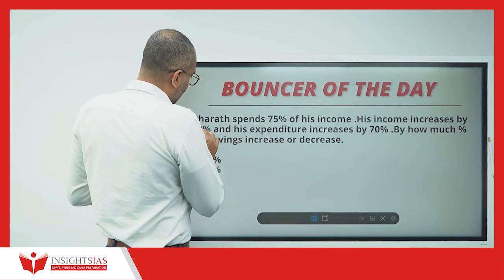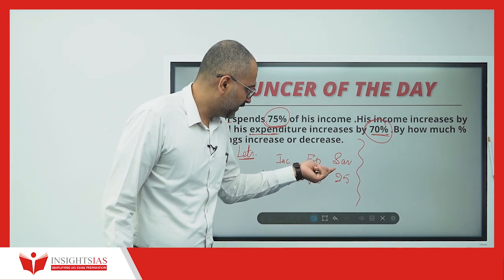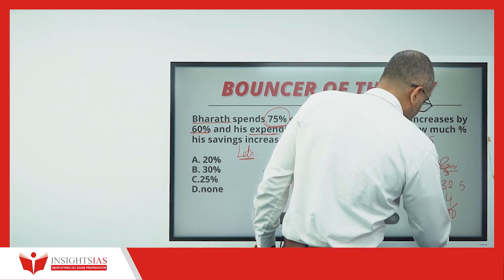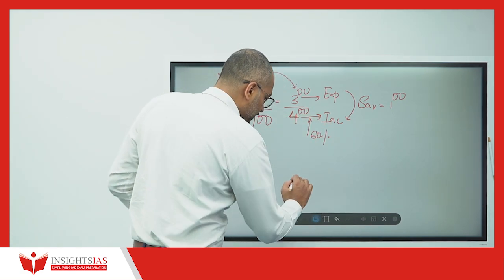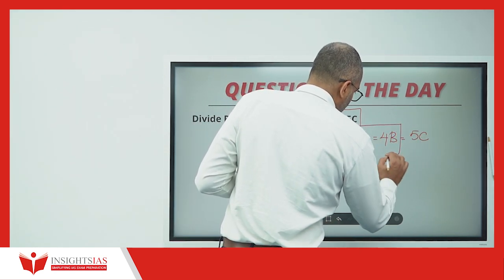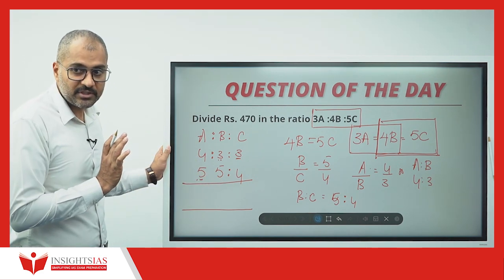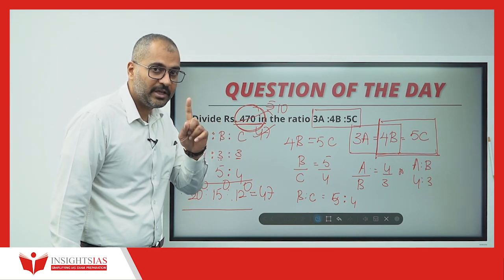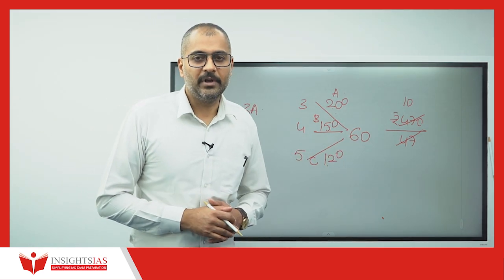[Day 16] UPSC CSAT SERIES 2024 - Question of the Day | Shamanth Sir, CSAT Faculty at Insights IAS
Dear Student,

In light of the increasing significance of CSAT in the upsc Prelims exam, we have launched our FREE initiative on YouTube - the CSAT SERIES for UPSC Prelims 2024. During this series, Shamanth Sir will solve one question per day, focusing on concepts and logic.

This initiative caters to students who have a strong grasp of the concepts, offering them the opportunity to revise by solving the daily question. Additionally, students who are currently in the process of learning the concepts are encouraged to watch this series to enhance their confidence levels

The CSAT Foundation Course:

Starts from: 29th July 2023
Fee: 9699/- incl taxes
Duration : 40days (weekends)
Mode : Online & Offline (Offline in Bengaluru Only)